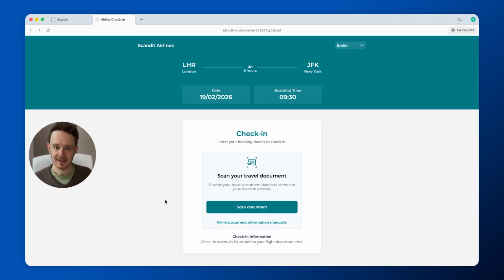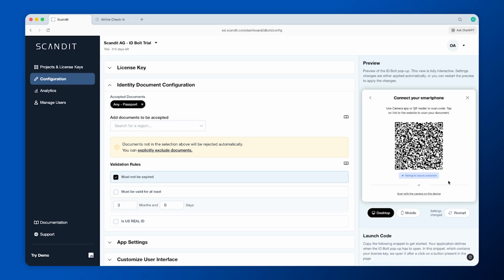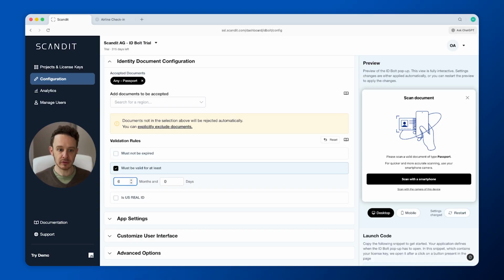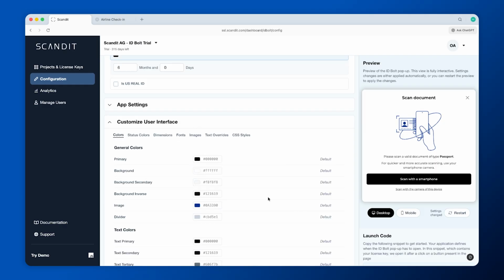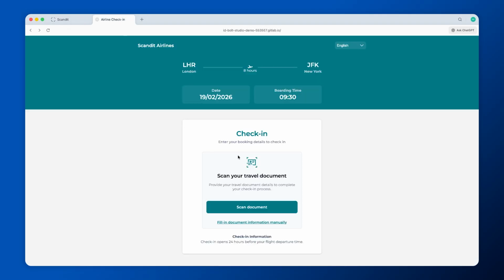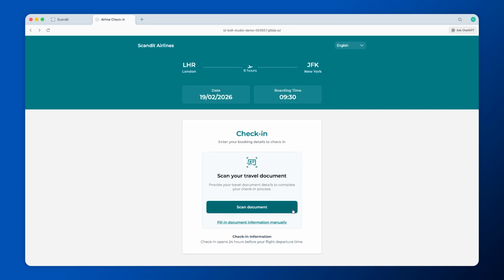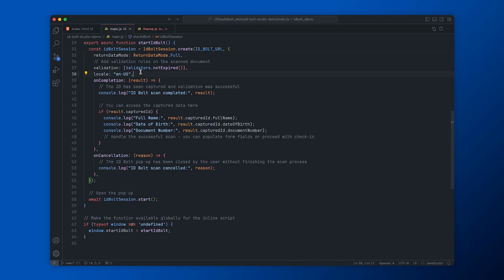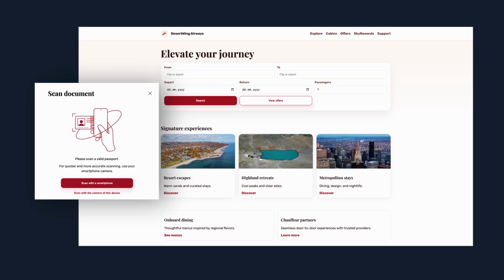ID and Passport Scanning for Web: ID Bolt Tutorial | Scandit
Add ID and passport scanning to your website in minutes with ID Bolt. This walkthrough shows how to integrate, customize, and deploy web-based ID verification.

Web developers face a challenge: how do you add secure, accurate passport scanning to your website without building a complex UI from scratch? ID Bolt solves this with a pre-built, on-device ID scanning workflow that integrates seamlessly into any web application.

In this video, Scandit Product Manager Oliver demonstrates how to:

➡️ CONFIGURE ACCEPTED DOCUMENTS
Set up ID Bolt Studio to accept passports globally or from specific regions. Add validation rules like expiration date checks to ensure compliance automatically.

➡️ CUSTOMIZE THE BRAND EXPERIENCE
Match your website's look and feel by uploading custom fonts, adjusting colors, and even adding your own CSS. The live preview shows changes instantly.

➡️ INTEGRATE IN MINUTES
Copy a single code snippet into your website. ID Bolt handles the entire scanning workflow, from document capture to data extraction.

More about ID Bolt...

Airlines use ID Bolt for online check-in flows. Travel companies, hospitality providers, and any B2C business requiring identity verification benefit from passport scanning for web applications.

BUSINESS RESULTS
🚀 3× faster onboarding with automated passport data entry
✅ Eliminate manual data entry errors
🔒 Built-in validation ensures compliance
📱 Smartphone handover for better mobile UX

KEY FEATURES
🔧 ID Bolt Studio interactive configurator
🪪 Document type selection (passports, IDs, visas)
📝 Custom validation rules
🎨 Brand customization (fonts, colors, CSS)
👀 Live preview on mobile and desktop
▶️ Full scanning flow demonstration
📦 One-click code snippet export
🤖 Upcoming AI assistant for brand matching